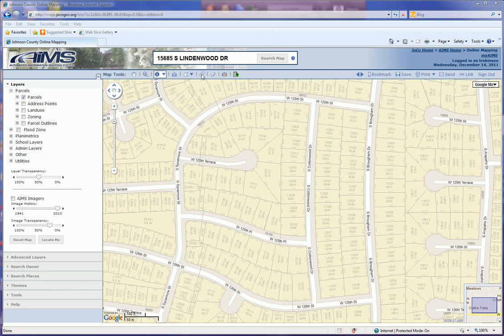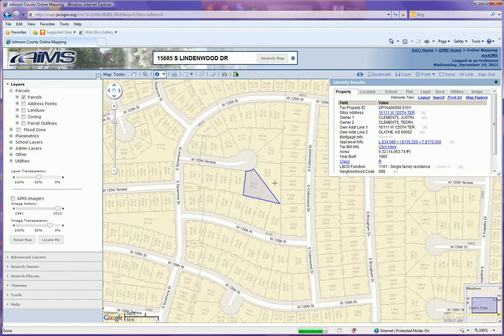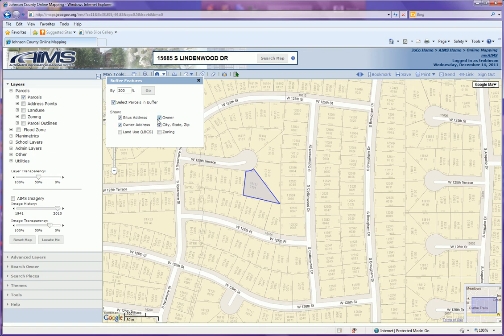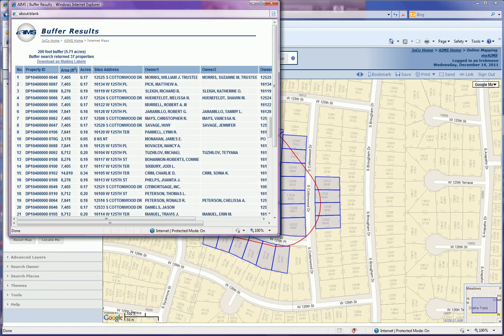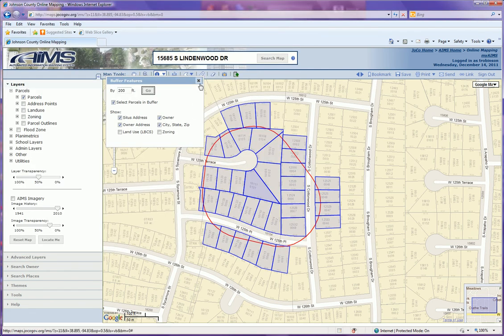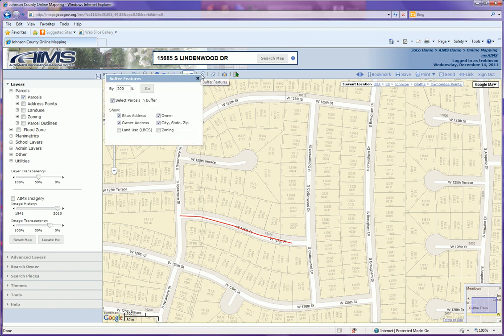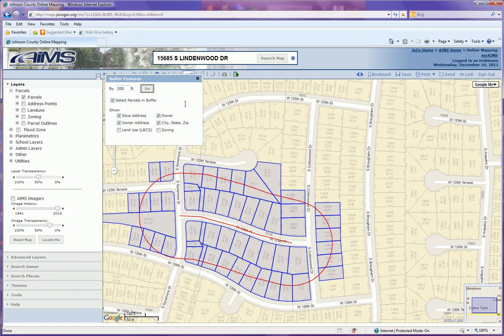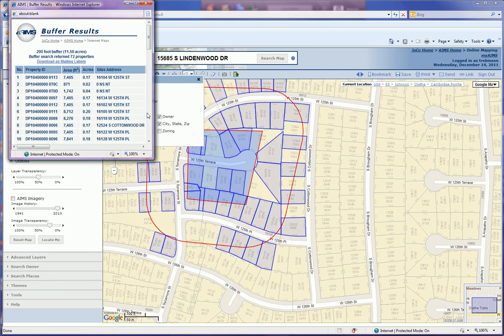Using the Buffer Tool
Learn how to use the buffer tool in the Online Mapping application to buffer one or more parcels, points, lines and polygons.